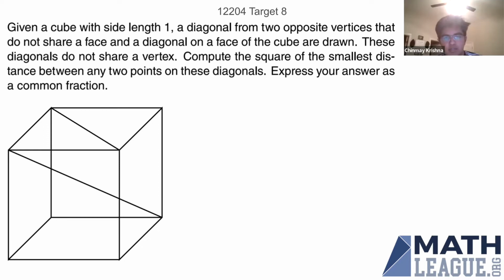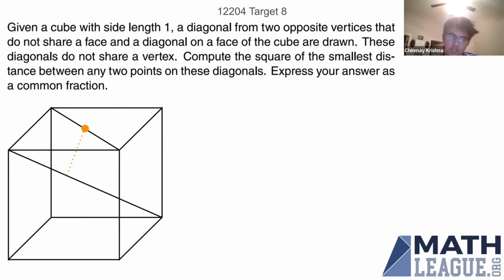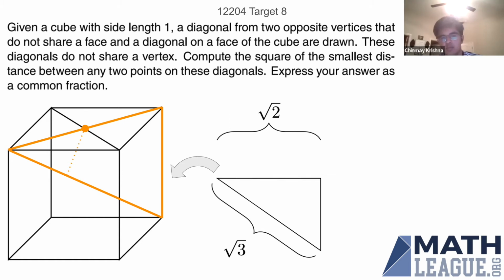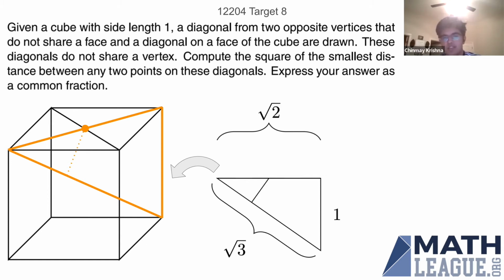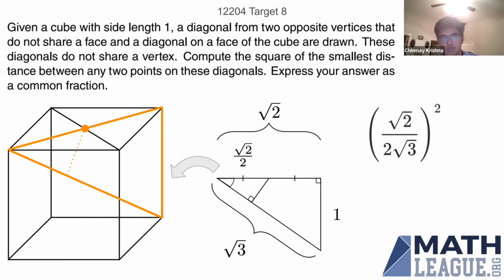Minimizing the Distance Between Two Diagonals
Chinmay faces two diagonals and has to find the shortest distance between them in 12204 Target 8.  What part can he look at?